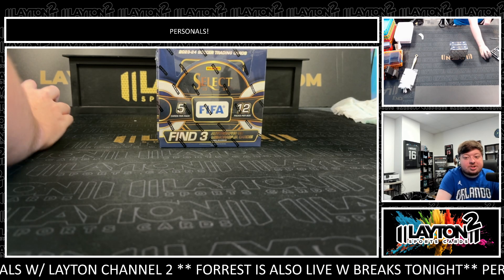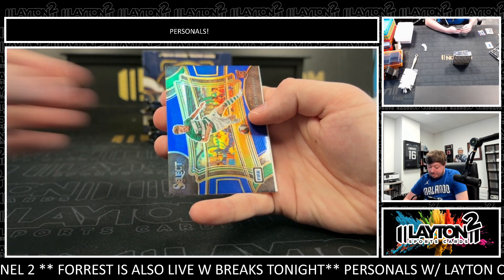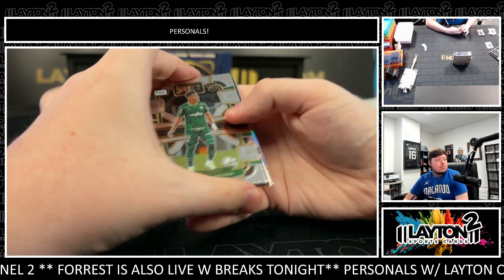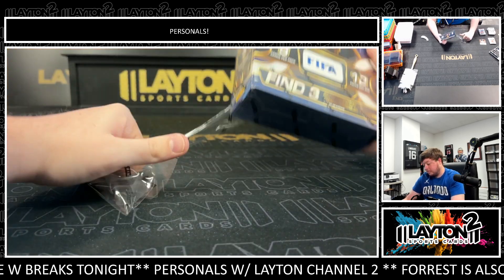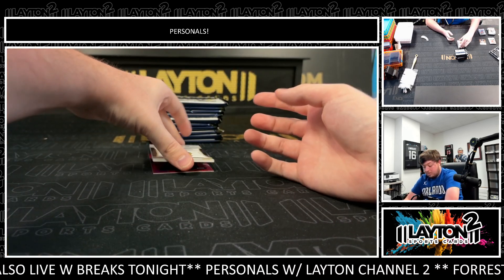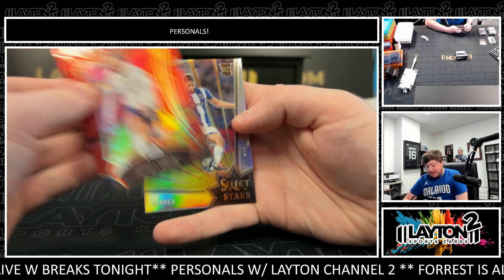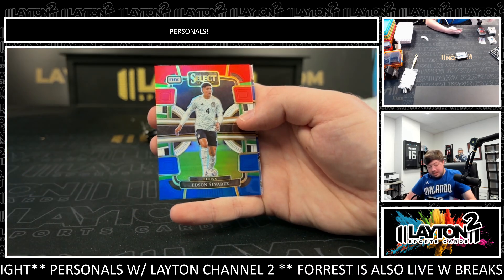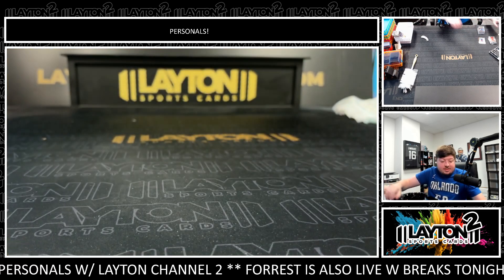2 Boxes of 23/24 Select FIFA Hobby for John G